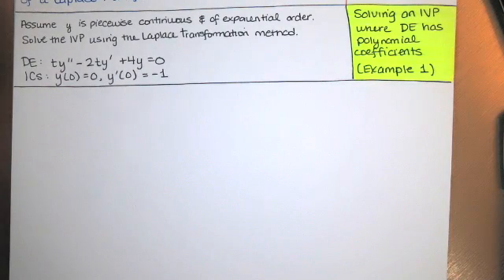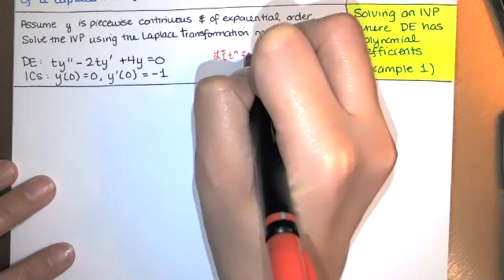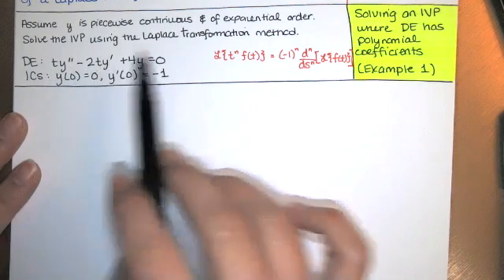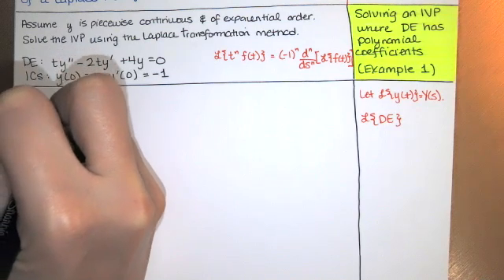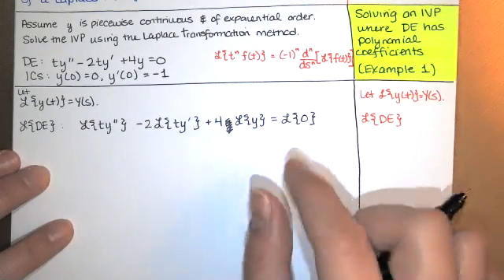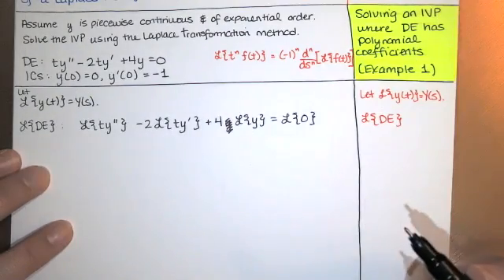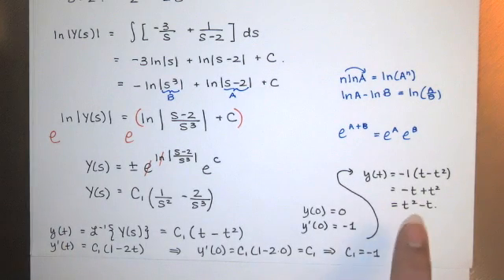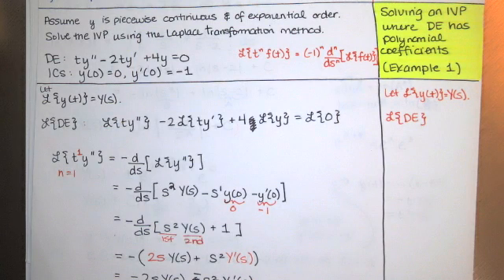65. Initial Value Problem with Laplace transformation, DE with variable coefficients, First Example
In this video, we solve an initial value problem using the Laplace transformation. Since the differential equation has polynomial coefficients, we use our knowledge of the derivatives of Laplace transforms in the solution method.